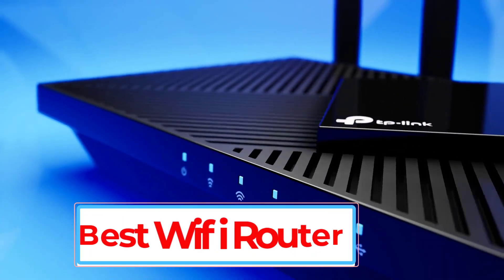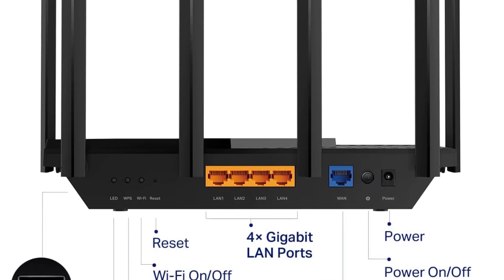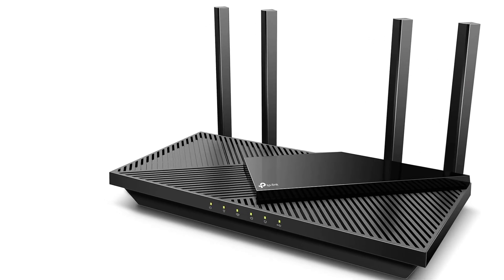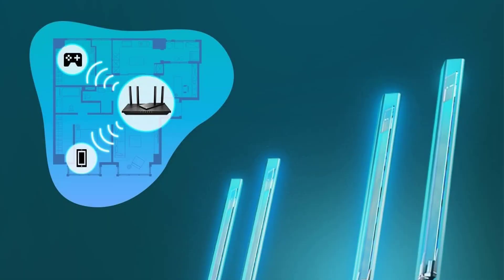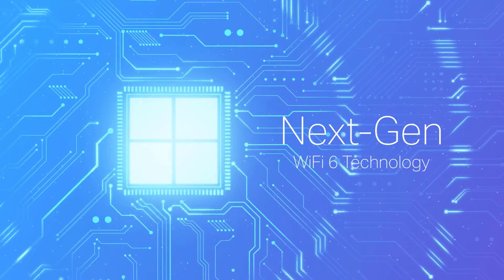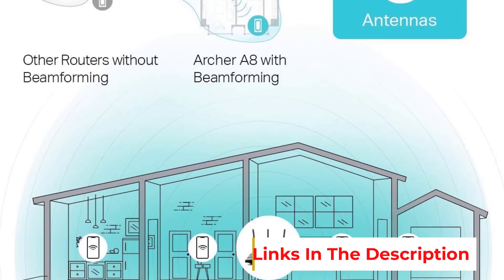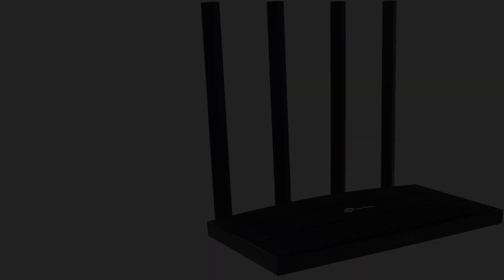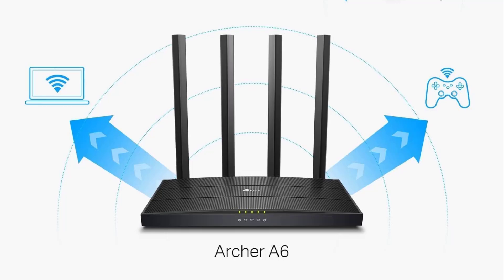✅Top 5 Best Wifi 6 Router In 2024 |Best TP Link Wifi Routers Review Of 2024 - [You Can Buy]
📌Product Link 👇👇
1. TP-Link Archer AXE75.
2. TP-Link Archer AX55.
3. TP-Link Archer AX21.
4. TP-Link AC1900.
5. TP-Link Archer A6 V3.

      owners.
router tp link 1200 mbps
tplink ax3000
firewall wps vpn
tp router link
mesh tp link
router tp link
tp link new
tp link router 3000
wireless tp link router
tp link ac 1200 routers
mbps router tp link
link tp
tp link.
tp link wireless routers
router tp linker
tplink n300 router
tp link